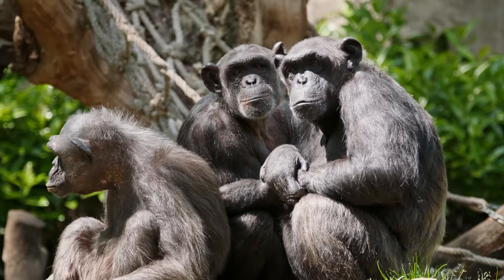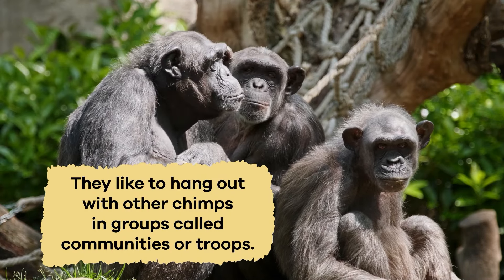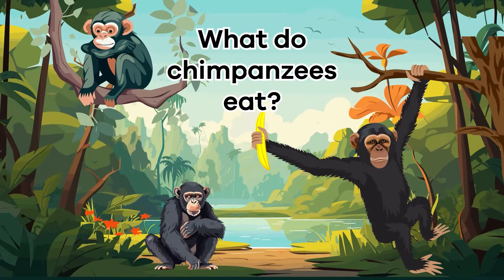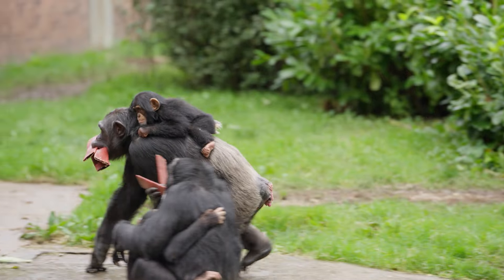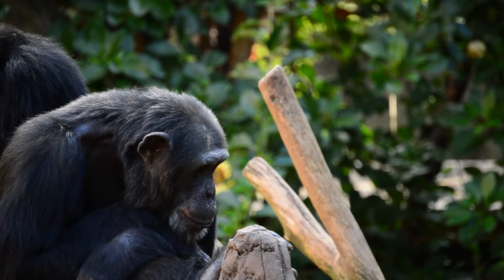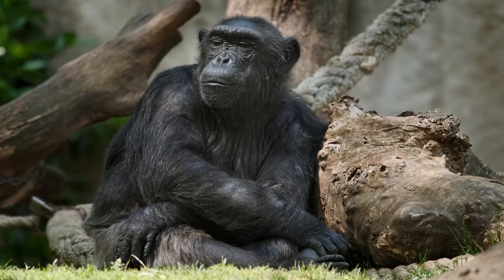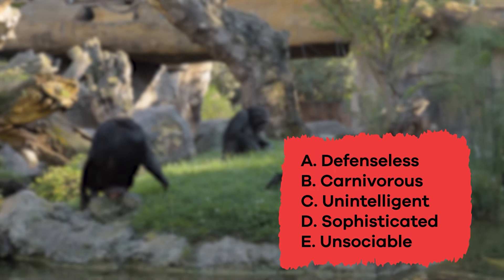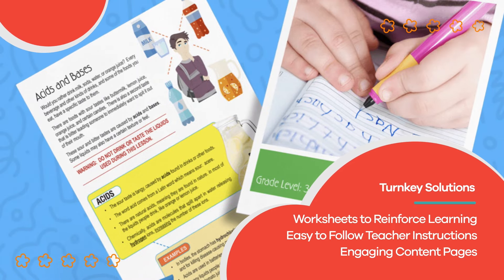Chimpanzees for Kids | Learn all about this intelligent primate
Did you know chimpanzees are similar to humans when it comes to caring for their young ones? It's true! In this video for kids, you'll learn that chimpanzees are excellent parents! Baby chimpanzees stay close to their moms and hold on to their fur when they need a ride. Moms make cozy nests for them to sleep in at night. Like human babies and children, chimps learn essential things from their parents, like how to find food and be safe in the jungle.

Despite what people used to think, chimps are omnivores and eat both meat and plant foods. Because of their keen senses, they are excellent foragers and can easily locate delicious treats in the forest. Their eyesight is excellent for spotting fruits and other food high in the trees. They also have a strong sense of smell, which helps them sniff out ripe fruits or fresh plants to eat. And when they're in the mood for some protein, like insects or small animals, their quick thinking and use of tools come in handy.

These amazing primates are also known for their impressive tool-making skills. Chimps can create tools from objects they find in the environment to help them get food or solve problems. For instance, they might use leaves as sponges to soak up water and drink from them. This kind of tool use sets them apart from many other animals and shows their ability to innovate.

We hope you and your student(s) enjoyed learning about these precious primates! If you want to learn even more, head over to our website and download one of our many lesson plans about animals, full of activities, worksheets, and more!

What you will learn in Chimpanzees for Kids:
0:00 Introduction
0:21 What is a chimpanzee?
1:37 Chimpanzees and their young ones
2:09 A chimp's diet
3:31 Other interesting facts
4:54 Why are chimps important to the environment?
6:05 Review of the facts